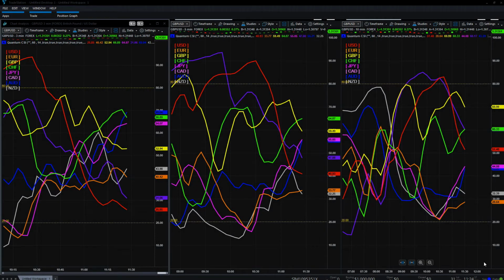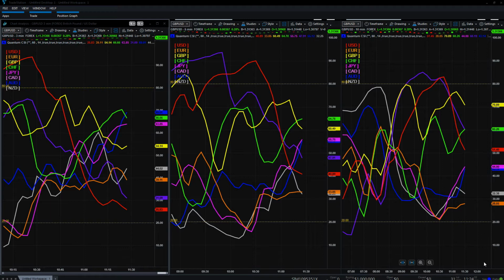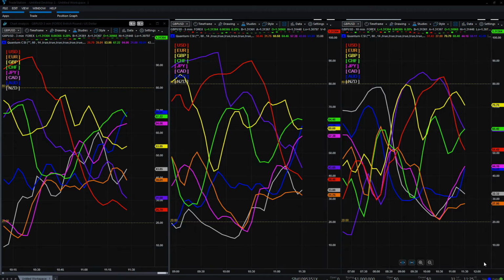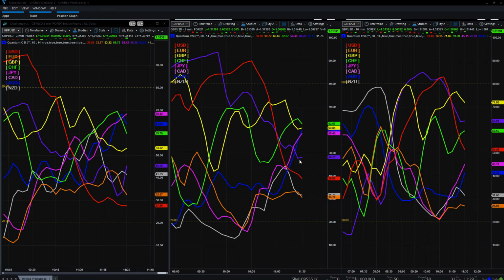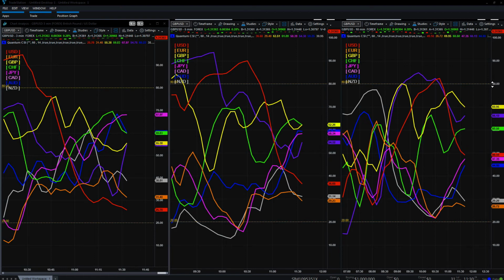Choose your forex trading tactics using the currency strength indicator for Tradestation Securities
Choose your forex trading tactics using the currency strength indicator for Tradestation Securities. Your success as a forex trader depends on many things, but one of the most important is being able to identify when a currency or currency pair is overbought or oversold.  In other words whether it’s strong or weak. Why?
Because the forex market is one of mean reversion, where currency pairs oscillate continuously, moving from strong to weak and back again in all timeframes.
It is this concept which lies at the heart of forex trading and without the Quantum Currency Strength indicator, it’s almost impossible to see in any other way. There are simply too many currencies, and too many pairs to do this quickly and easily yourself. You need help! This is where the currency strength indicator steps in.
It’s been designed with one simple objective in mind. To give you a bird’s eye view of the eight major currencies, filtered out from the 28 currency pairs. These eight currencies are the building blocks of the forex world and are the starting point for any analysis, which are then displayed in a simple, clear and elegant way in all timeframes.
The indicator displays the eight currencies individually, giving you endless combinations of trading opportunities from scalping to swing and trend trading in all the various currency  pairs.
All you have to do is identify the two best currencies, analyse the corresponding pair on the chart, and away you go. Whether you prefer reversal trading, trend trading or breakout trading, this indicator does it all. Strong trends higher and lower are instantly revealed, and where they crossover, then a strong trend is underway. Equally, as two opposing currencies reach extremes, a reversal trade is setting up. Finally, as currencies move sideways, congestion is building and so offering the opportunity for a breakout trade. All of this is revealed in the indicator quickly, clearly and simply.
And of course in TradingView it’s even more powerful, as the indicator works in all timeframes, so whether you choose to trade as a scalper on the 1, 2, 3, 4 or 5 minute timeframes or perhaps the slower timeframes of 2hr 3hr and 8 hour, the indicator works in exactly the same way. You choose and away you go.
So if you’re serious about trading forex the Quantum currency strength indicator will set you on the right road delivering the  information you need to succeed and giving you the confidence to get in, stay in and get out at precisely the right time.